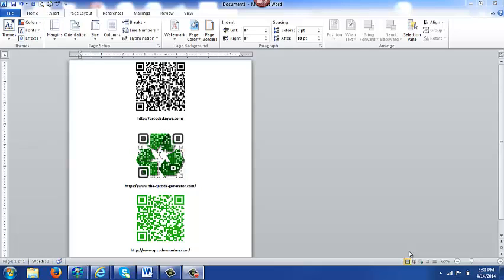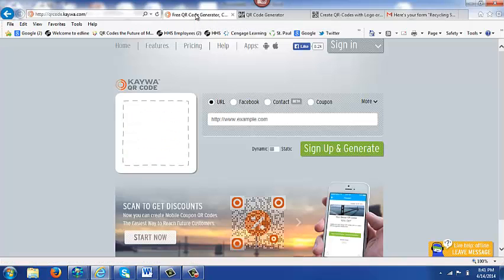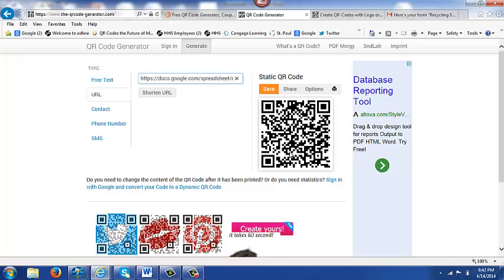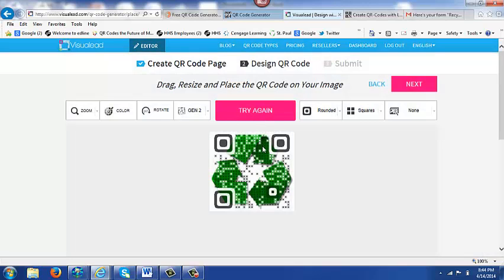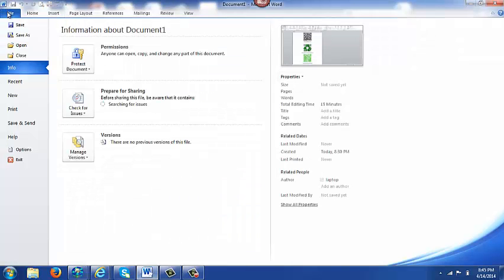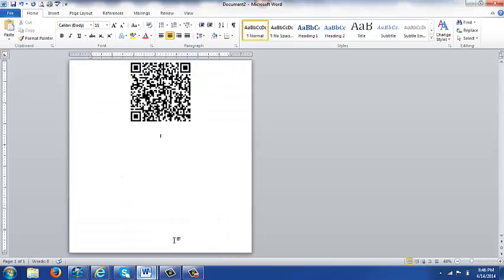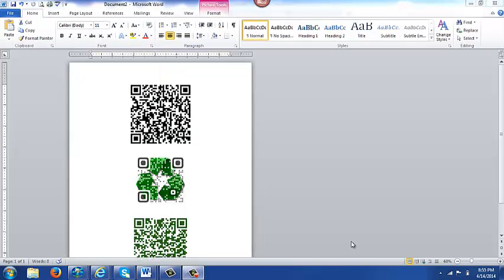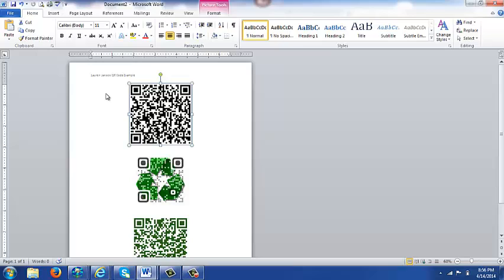QR Code Example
QR Code Example for Survey Project